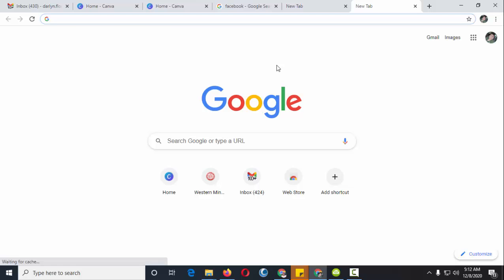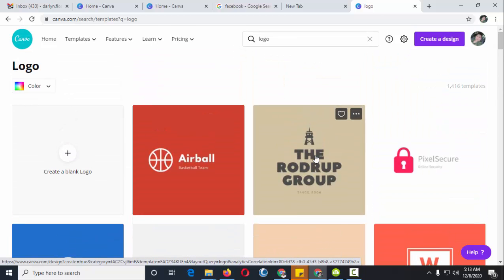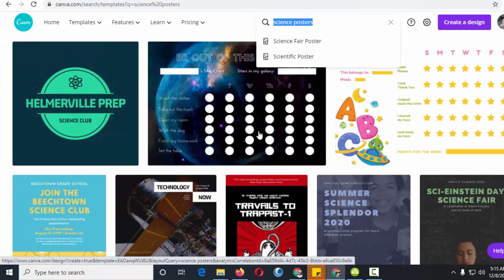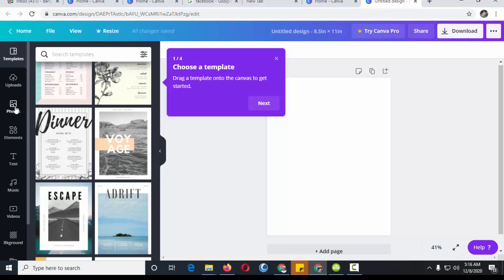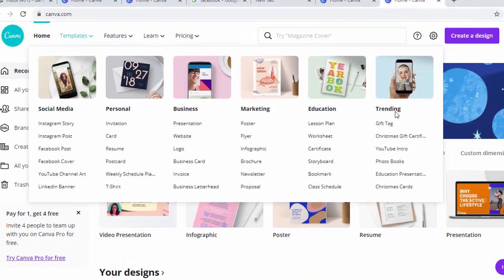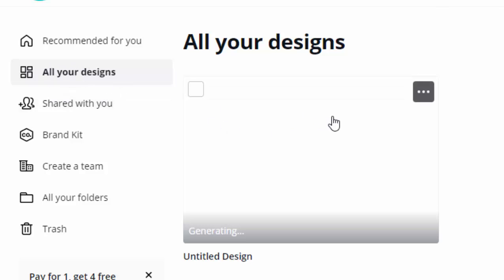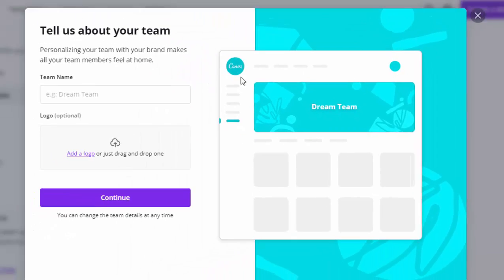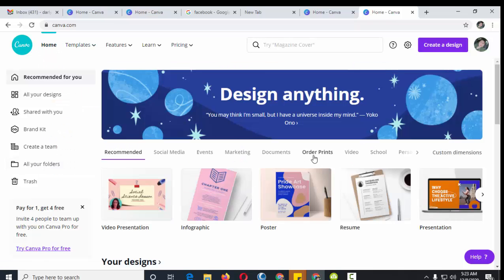Canva Tutorial part 1 - Introduction to Canva